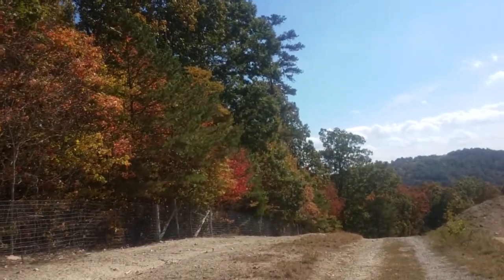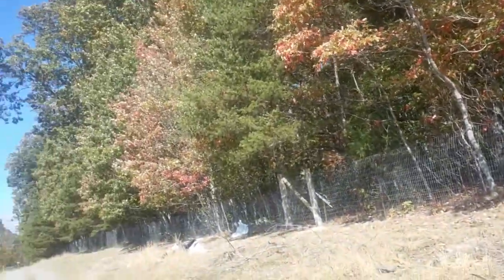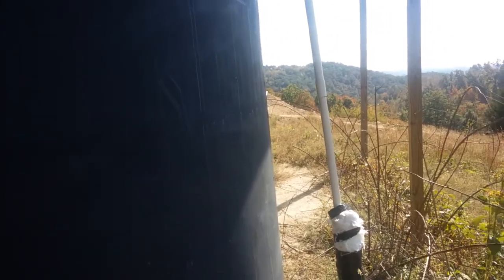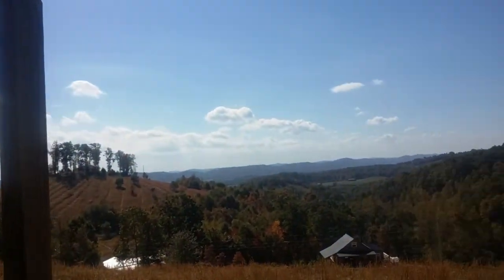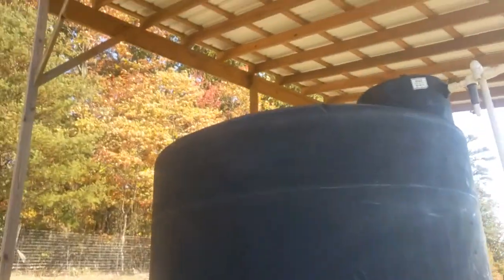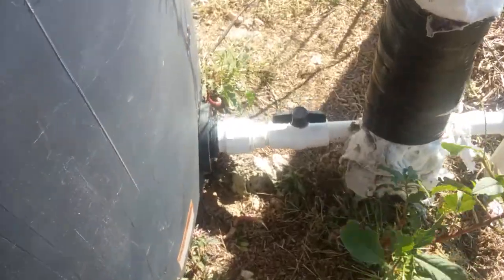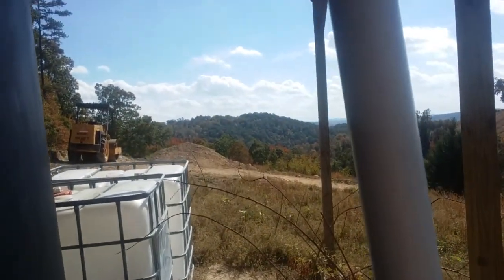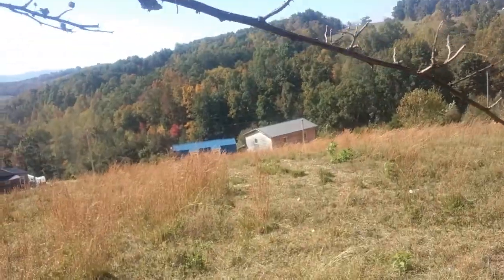Water is Essential on a Homestead, Part 1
Today I will discuss multiple ways we store water. All of our water is rain water gathered from rooftops. Remember that as Homesteaders we must have more than one way of doing each task. In part 1, we will discuss our gravity fed rainwater system. I was inspired by markerbuoy's channel when I developed our layout. In part 2, we will discuss solar powered water, water for animals and our future plans.